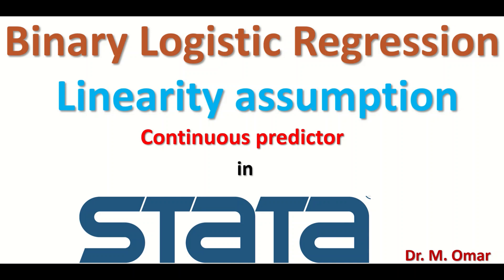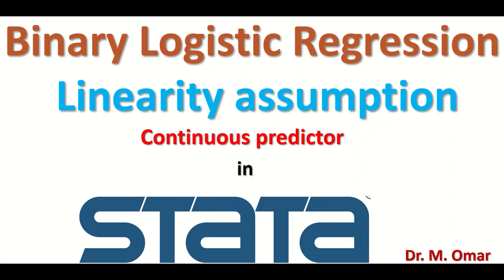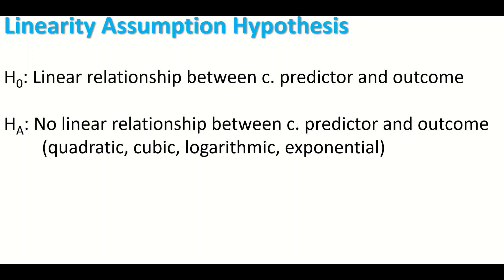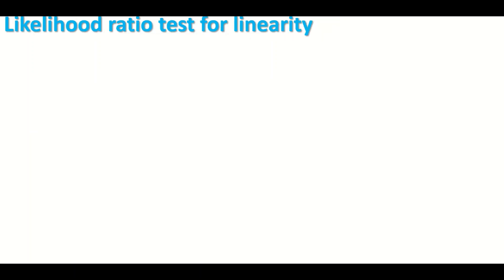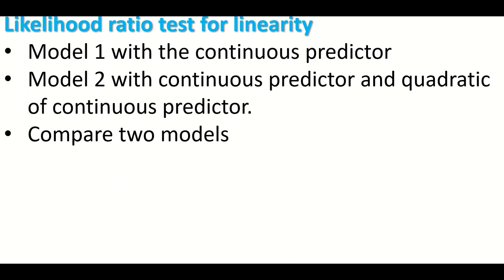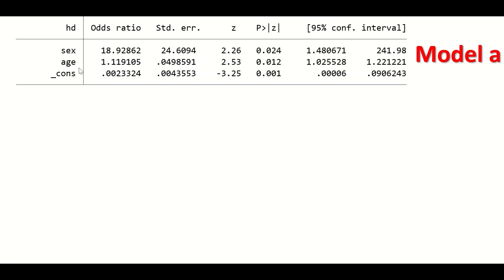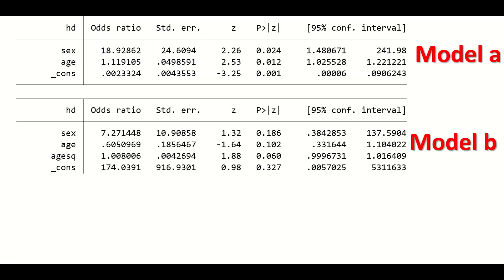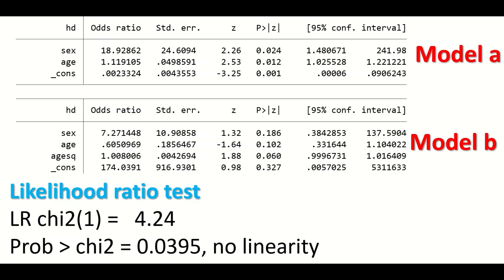Binary logistic regression linearity assumption for continuous predictor in STATA